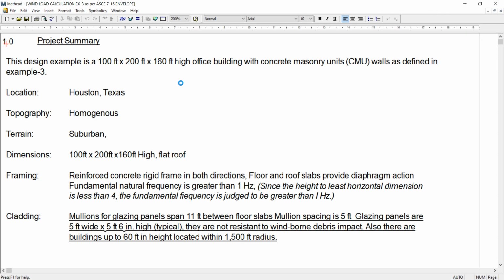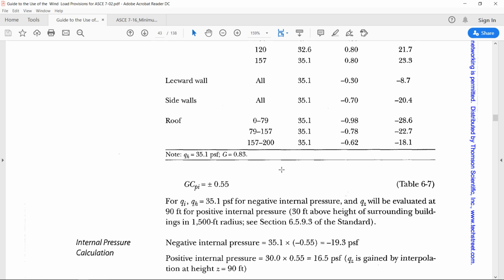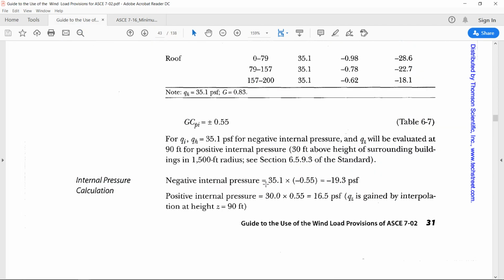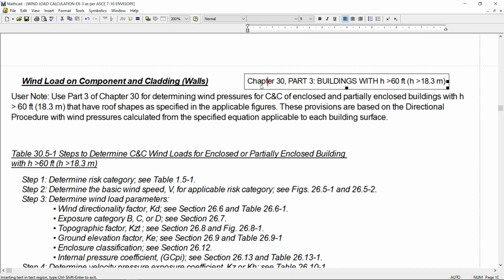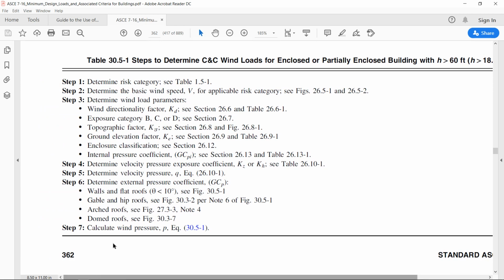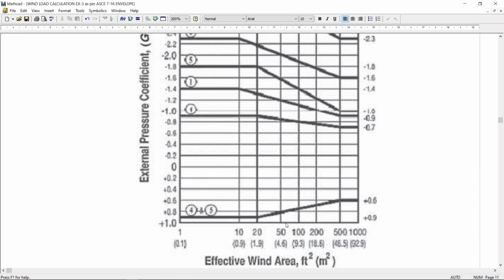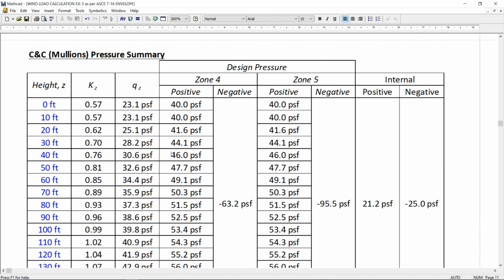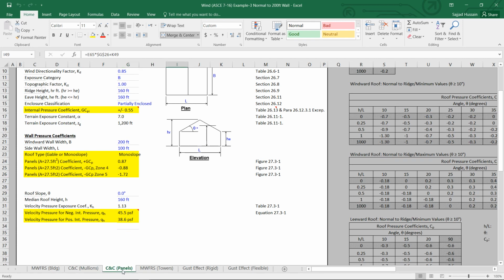Component and Cladding Wind Load Calculation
Wind Load Calculation for component and cladding of Example - 3 of Guide to the Use of the  Wind  Load Provisions for ASCE 7-02. This load calculation is revised according to ASCE 7-16.